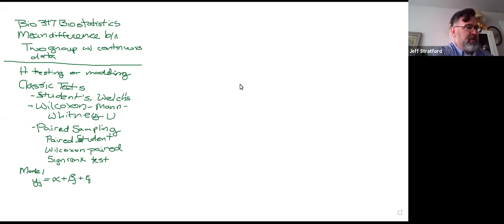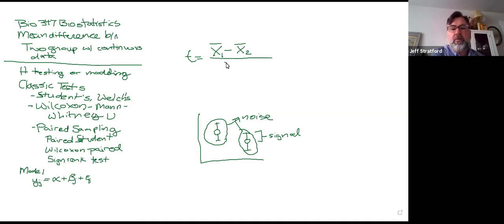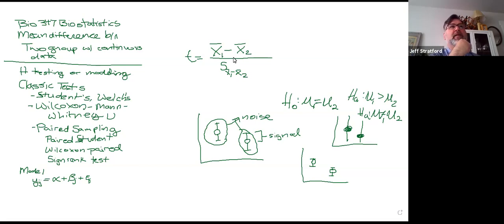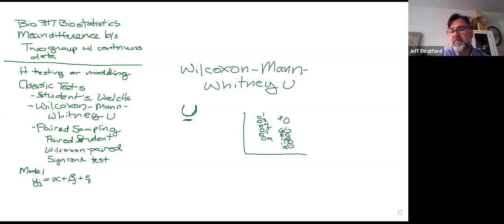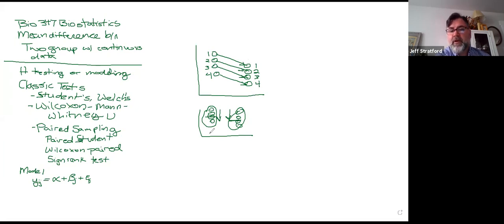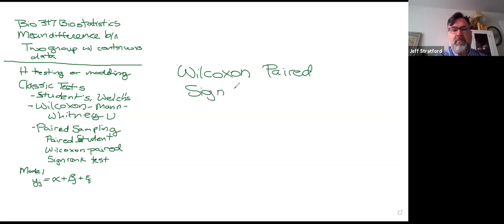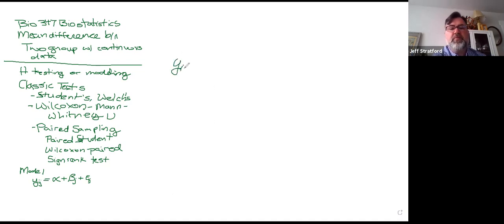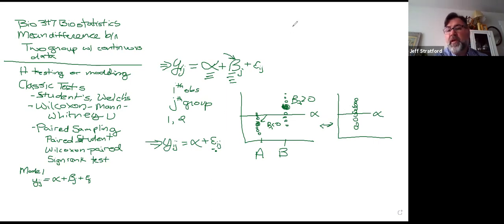Comparing two means with continuous data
This lecture covers the comparison of means between two groups with continuous data